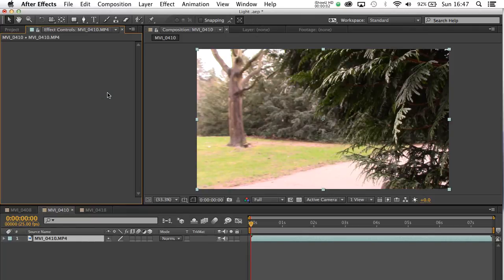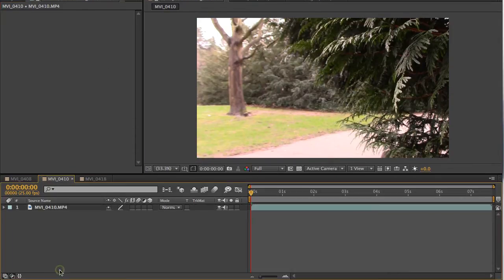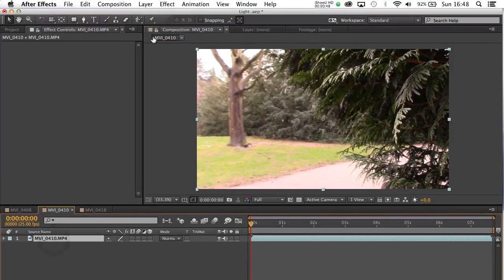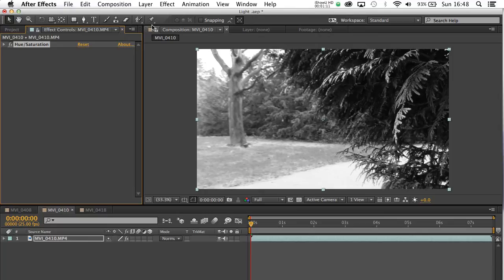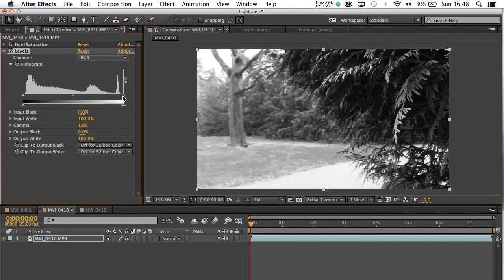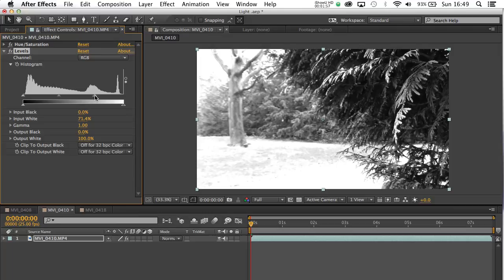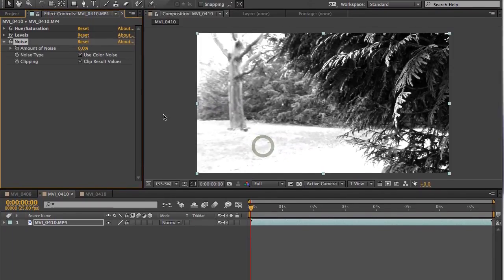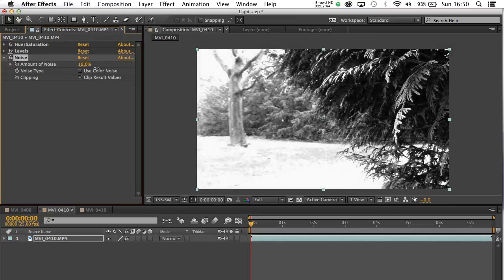Memento flashback look After Effects